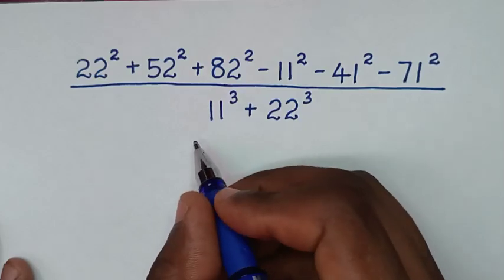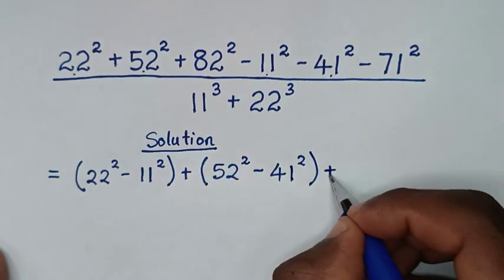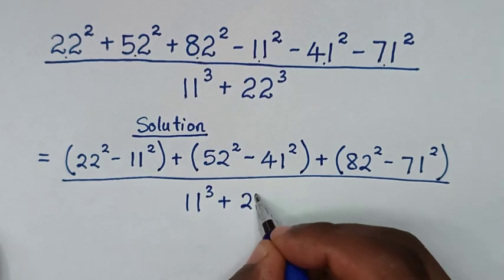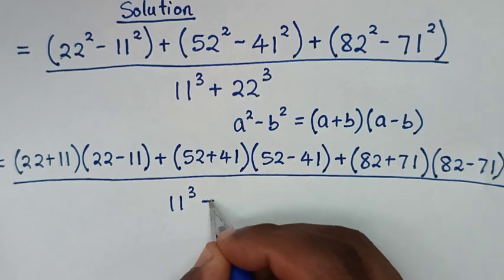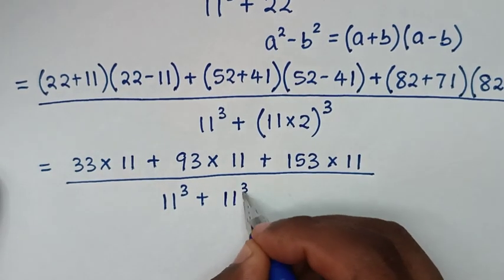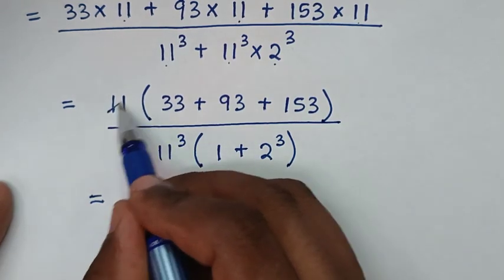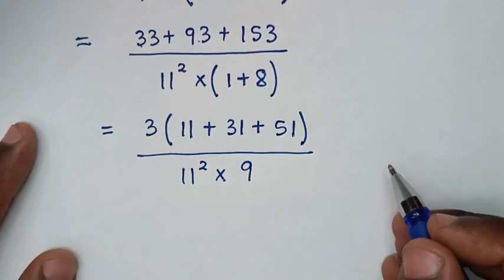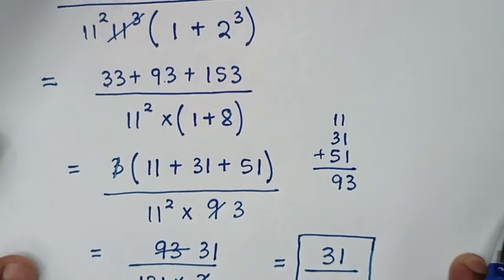Can you solve this ? | A Nice Square Root Math Simplification